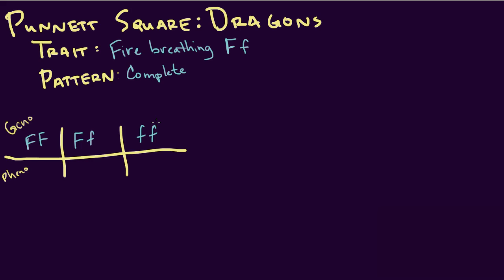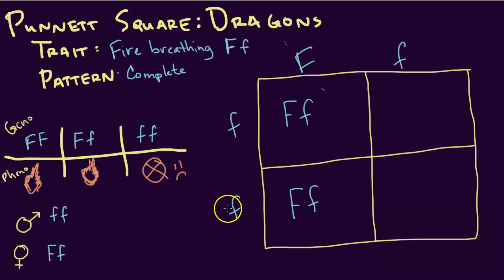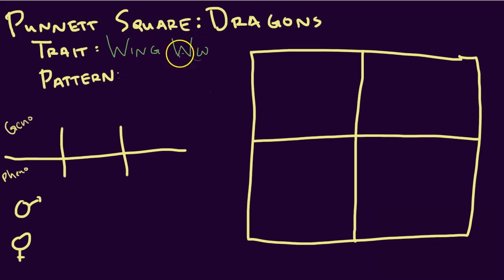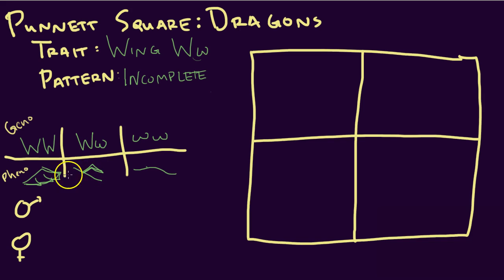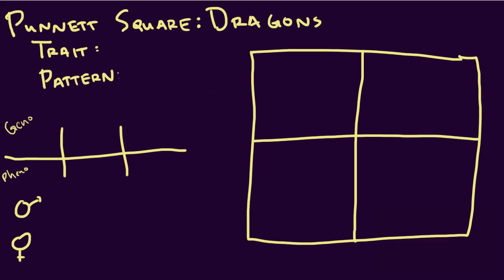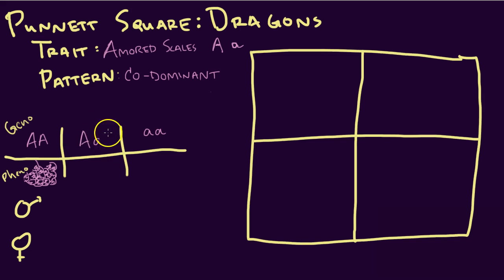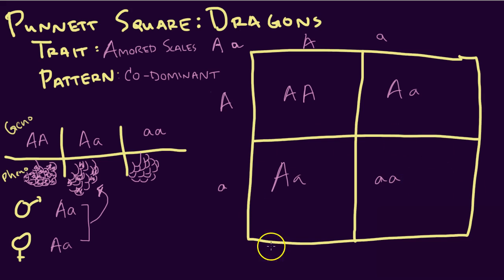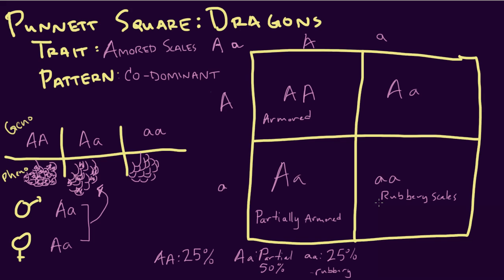4 4 Punnett Square Practice